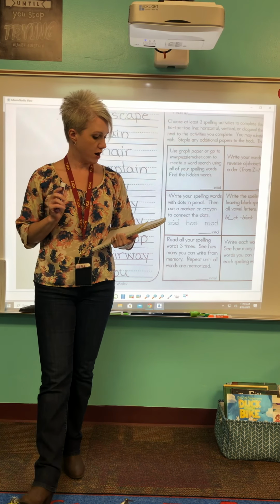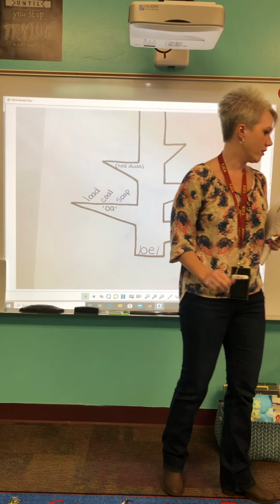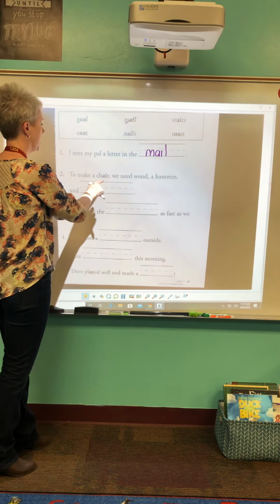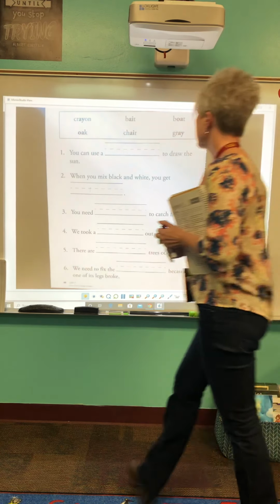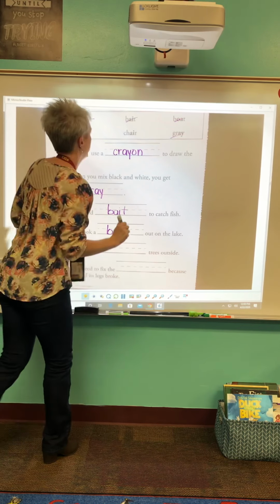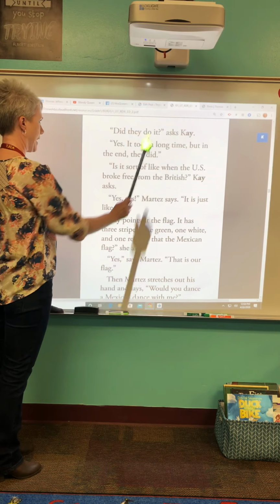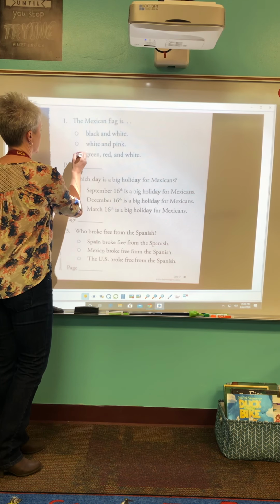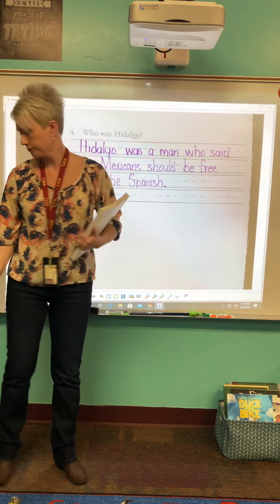Skills Day 32